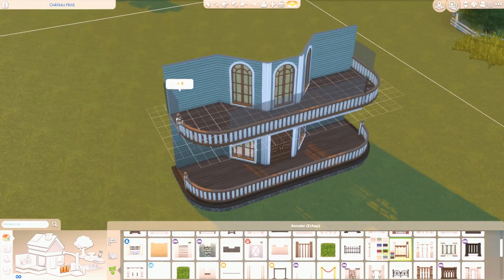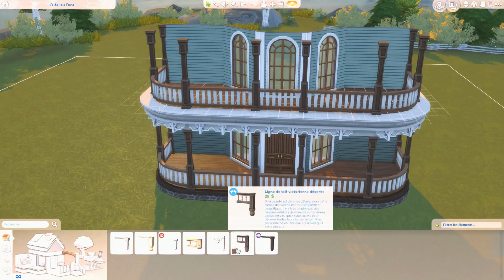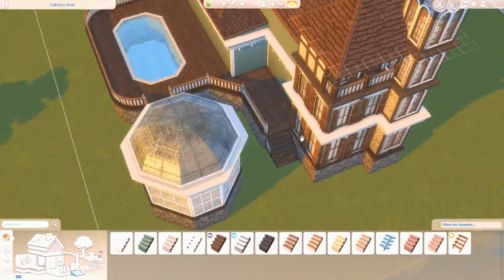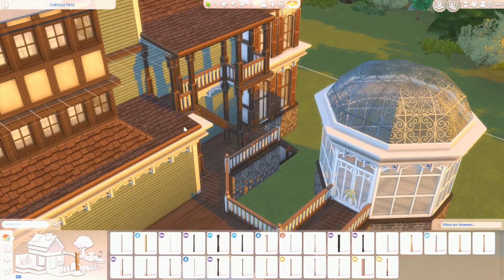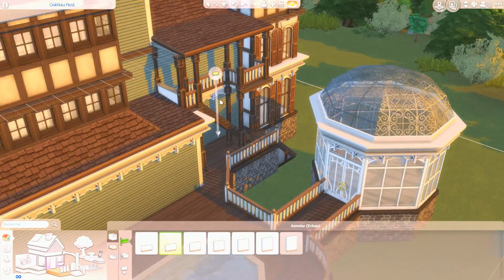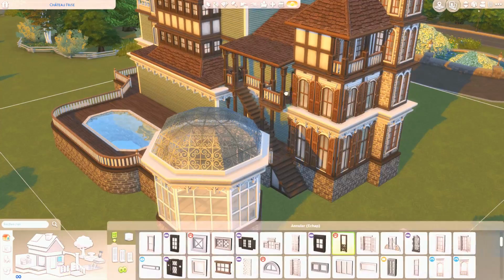Countryside Victorian Mansion - Speed Build (NoCC) - Brindleton Bay - The Sims 4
Interior furnishing coming soon !

EA Username : Nazgune

House tour music: Ipanema Daydream by Bird Creek.
Background music : [ No Copyright ] Coffee House Jazz | Calm Jazz Music | Relaxing Music | Relax Music Meditation